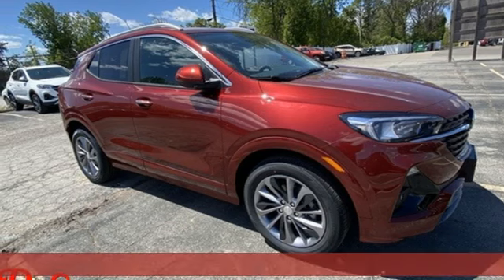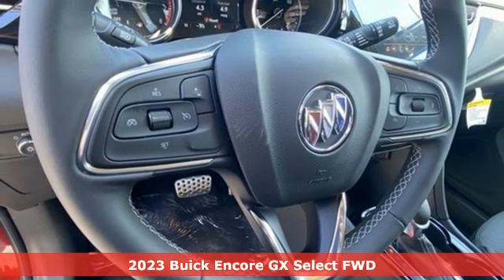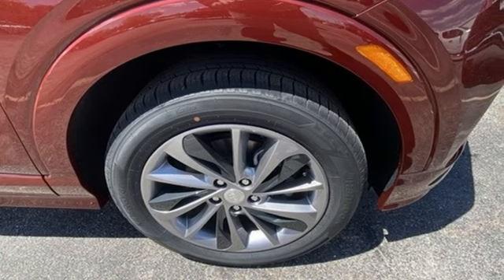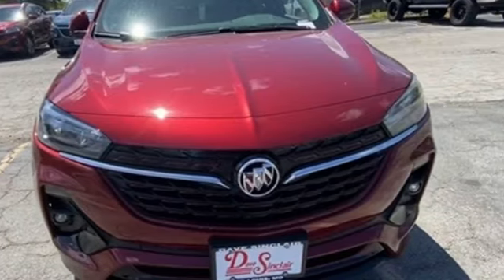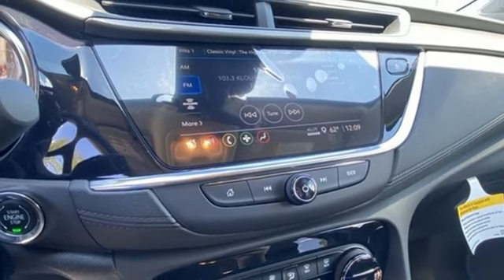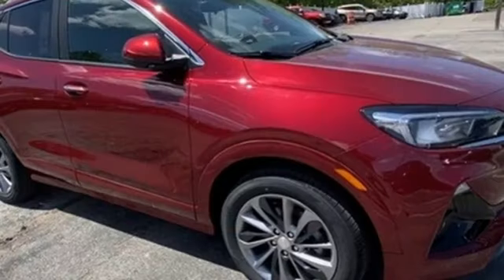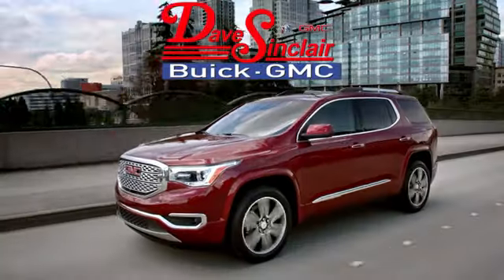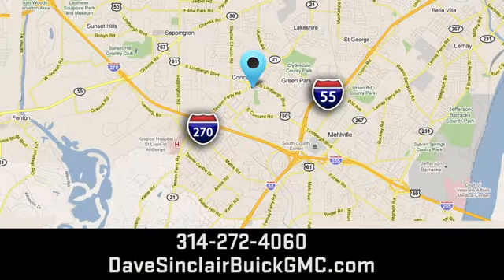New 2023 Buick Encore GX Saint Louis, MO B230671 - SOLD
Year: 2023
Make: Buick
Model: Encore GX
Trim: Select
Engine: Turbocharged
Color: Cinnabar Metallic - (Red)
Interior: EBONY / EBONY ACCENTS
Stock #: B230671
VIN: KL4MMDS26PB141448
Recent Arrival! Cinnabar Metallic 2023 Buick Encore GX Select FWD CVT ECOTEC 1.2L Turbobrbr29/31 City/Highway MPGbrbrbrThe dealer has added these accessories to this vehicle:br - Custom Painted PinstripebrThe dealer has added these accessories to this vehicle:br - Custom Painted Pinstripe - Custom Painted Pinstripe. ($199) Price includes $199 in dealer added accessories. PRICING DISCLOSURESbrThe listed Prices do not include additional fees and costs of closing, including government fees and taxes, any finance charges, any emissions testing fees or other fees. All prices, specifications and availability subject to change without notice. Contact dealer for most current information. Quoted prices include current cash rebates. Additional Administrative surcharge of $565.00 will be applied at time of purchase. Due to the volatility of Factory and Dealer Discounts, and the changes that occur within the month, our pricing is subject to change without prior notice. However, the terms of this offer remain valid to the end of this business day. Not everyone qualifies for all incentives including Conquest, Loyalty, Select Nameplate and Down Payment Assistance. For a complete breakdown of all incentive requirements or call for details. Out of town purchasers who do not plan to arrange financing with one of our lenders, must arrange for a wire transfer of funds - CALL FOR DETAILS.

Address:
5655 S Lindbergh Blvd